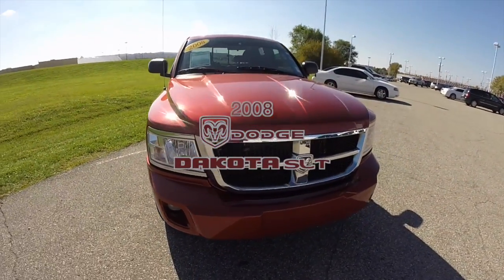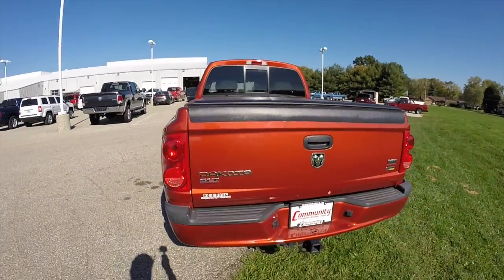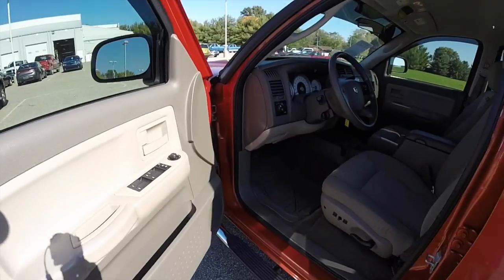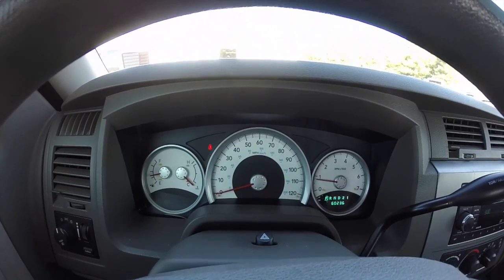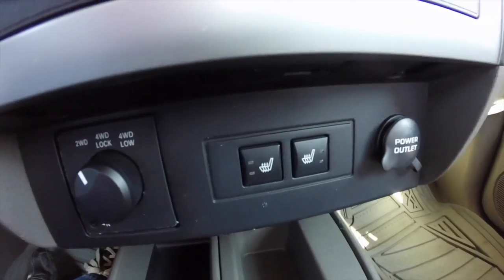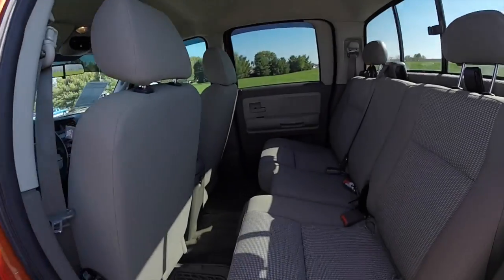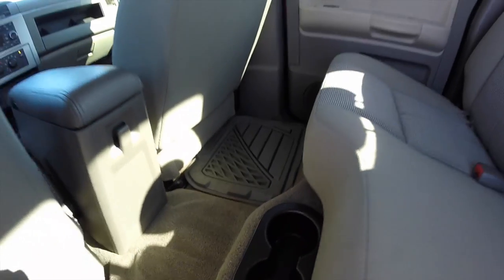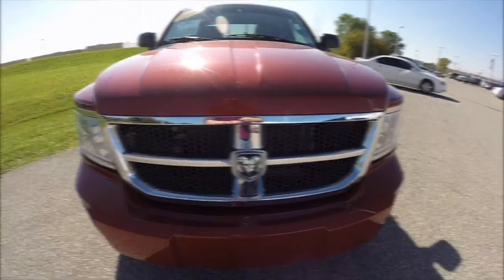2008 Dodge Dakota SLT Crew Cab|P9947